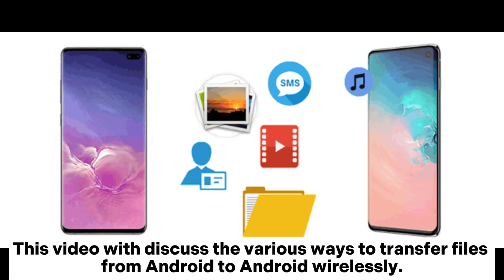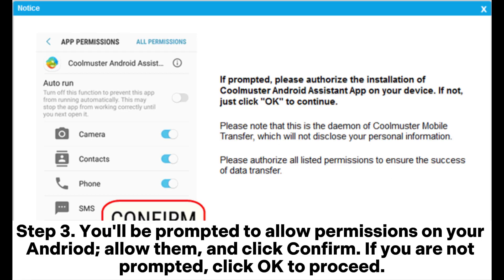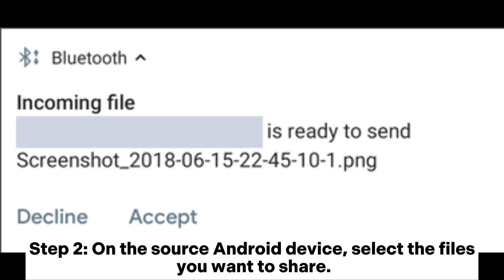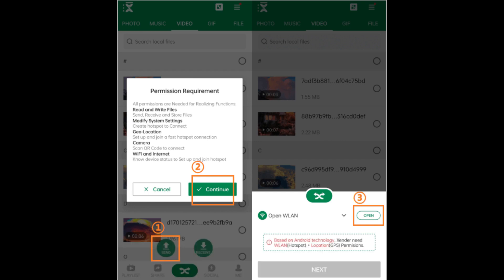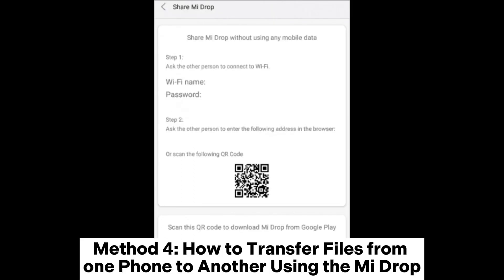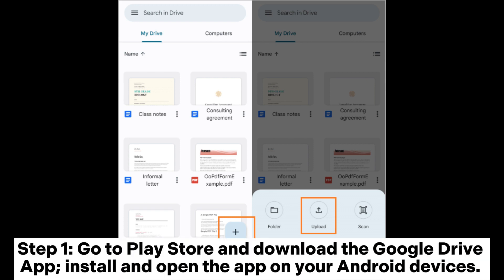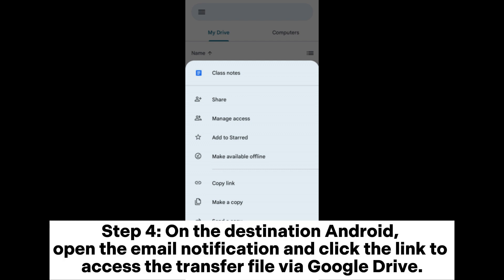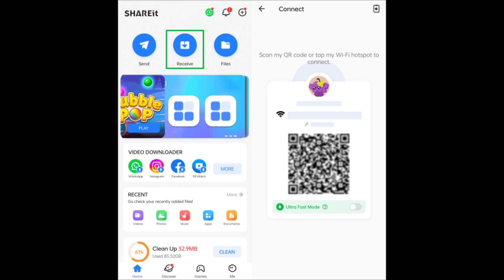6 Top Ways to Transfer Files from Android to Android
Discover how to transfer files from Android to Android with 6 super easy methods in this comprehensive video.